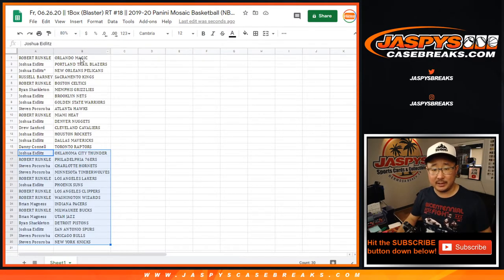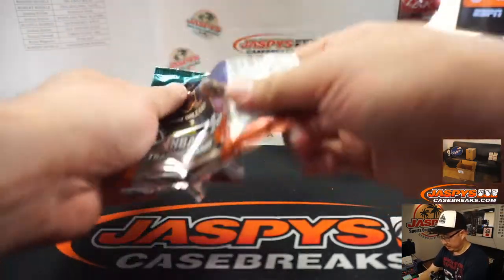Fr, 06.26.20 || 1Box (Blaster) RT #18 || 2019-20 Panini Mosaic Basketball (NBA)